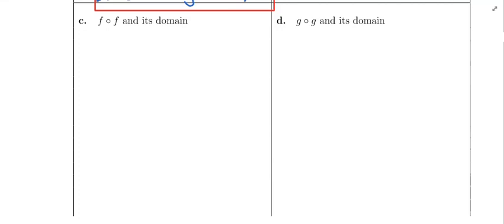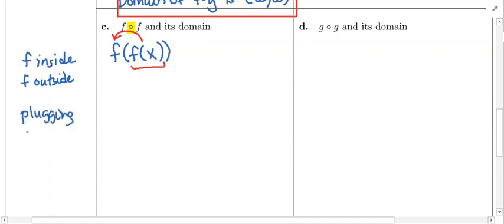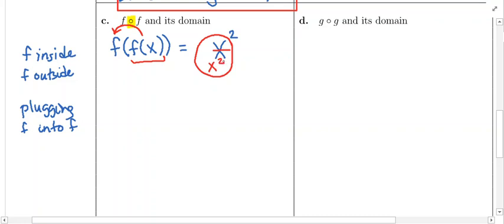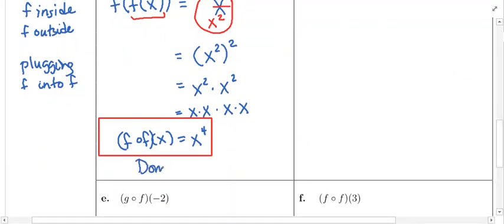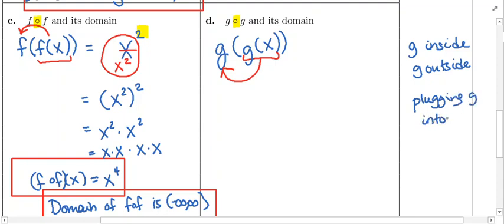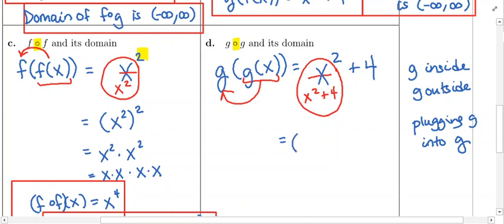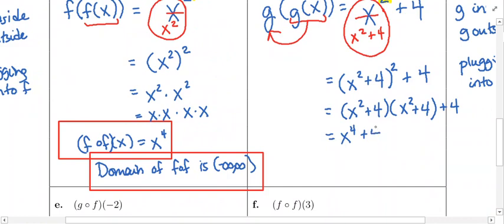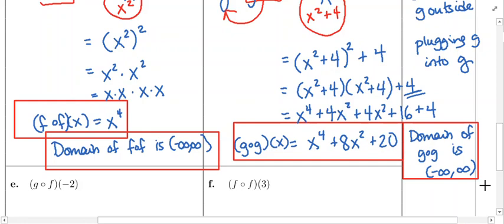6.1 Examples 1c & 1d